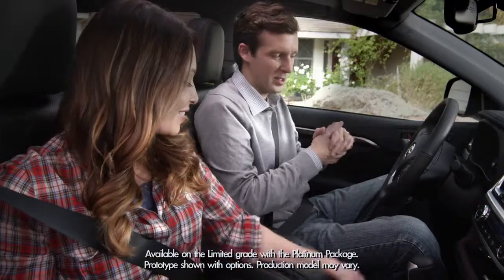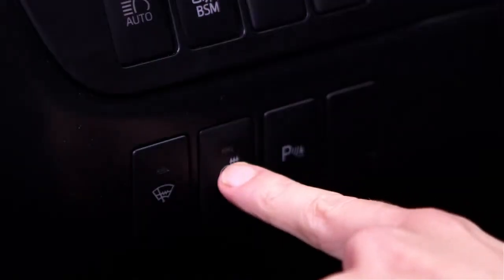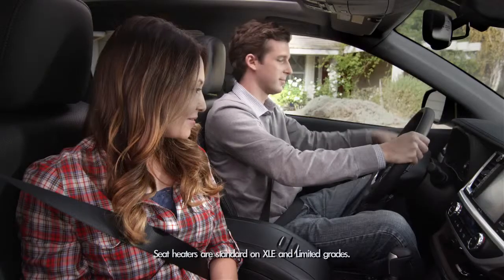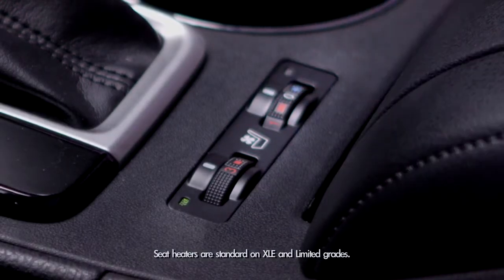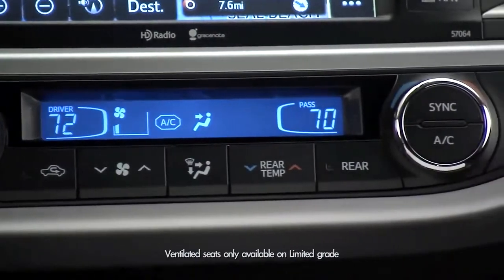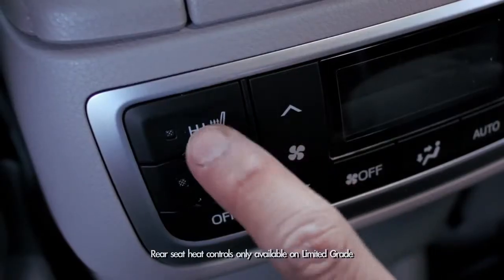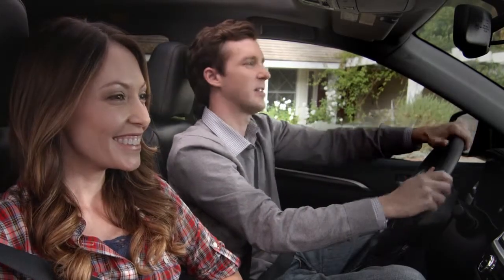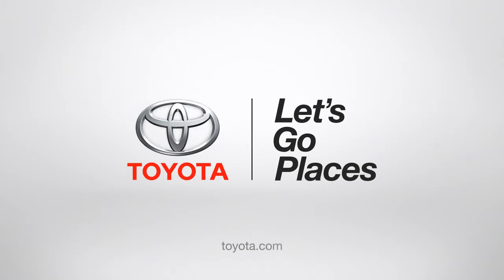Heated Steering Wheel and Heated Second Row Seats 2014 Toyota Highlander1